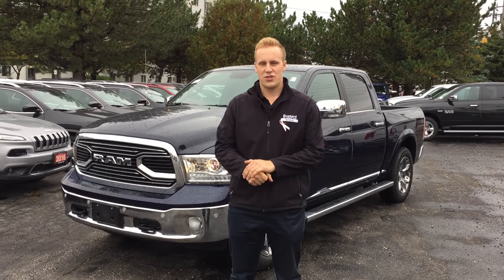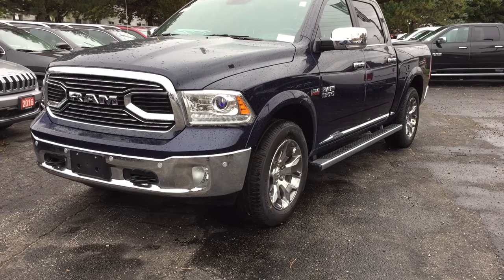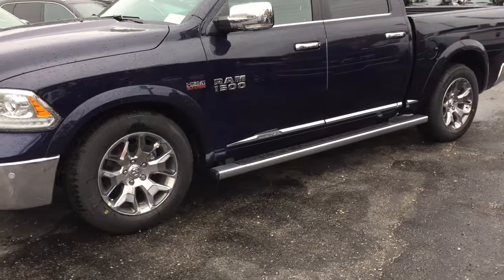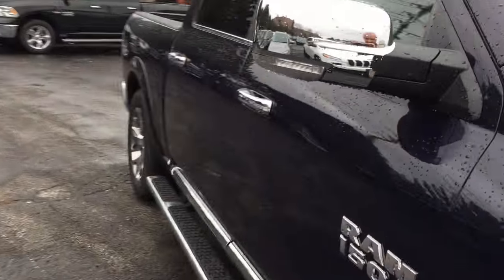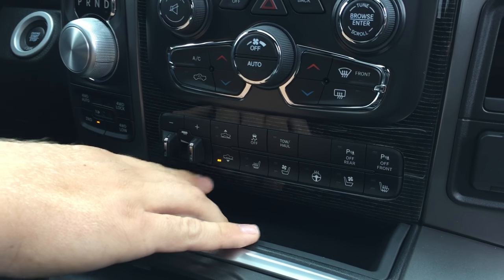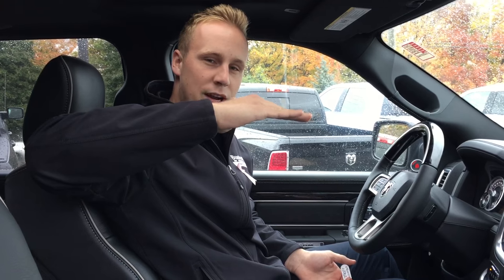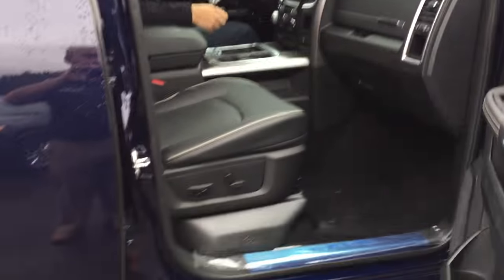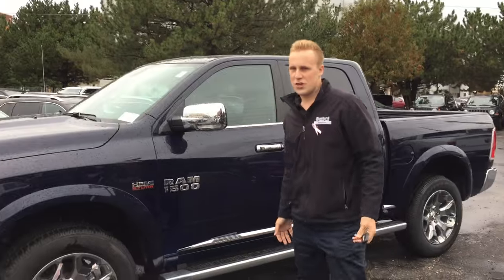Ram's Active Load Level Air Suspension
In this video I will show you how to use the 4 corner air suspension